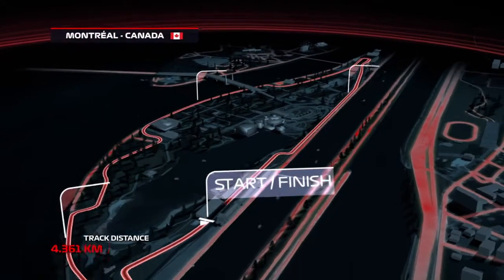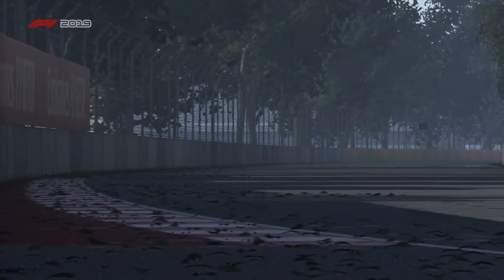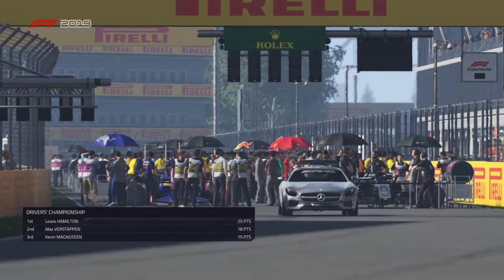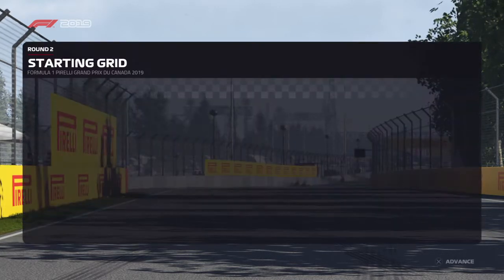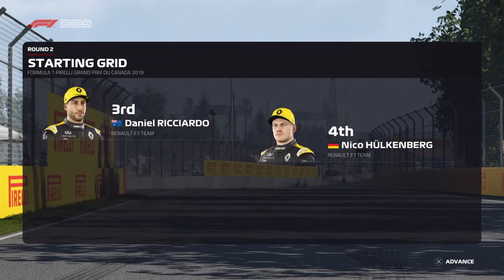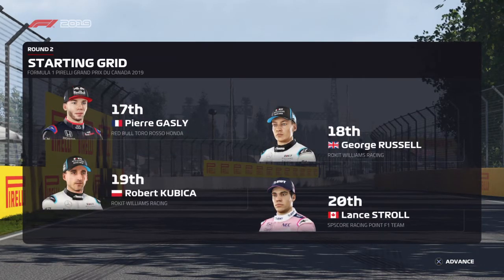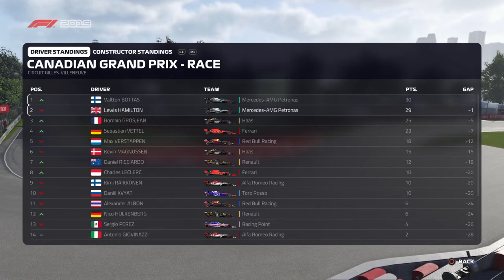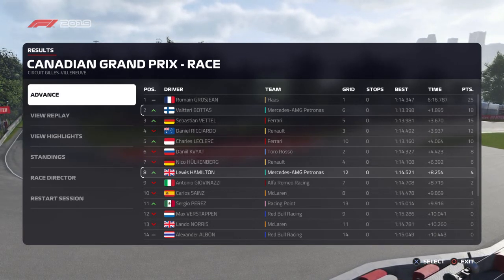F1® 2019 - AMERICAS Challenge - Canada R2 - Mercedes - Lewis Hamilton - A.I 81% (Expert) - 5 laps